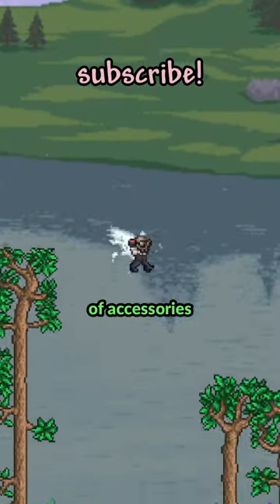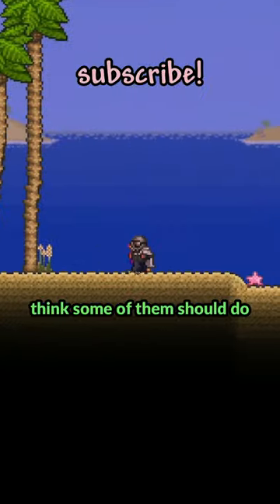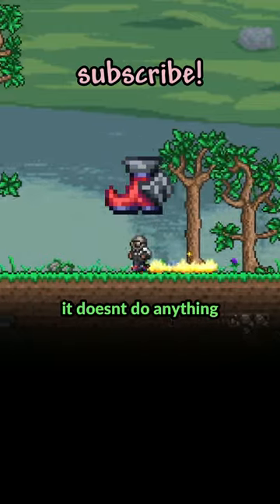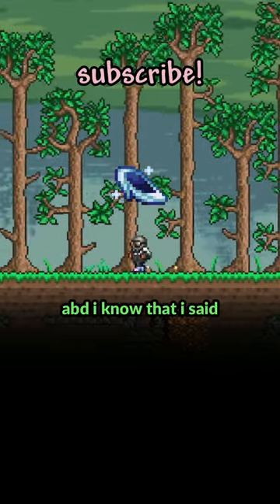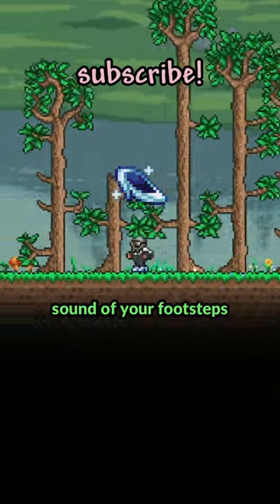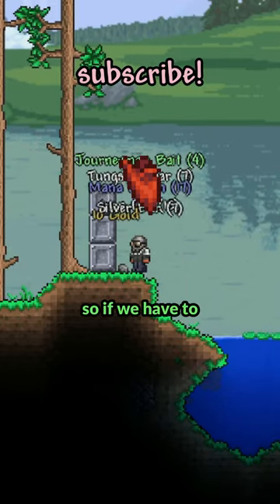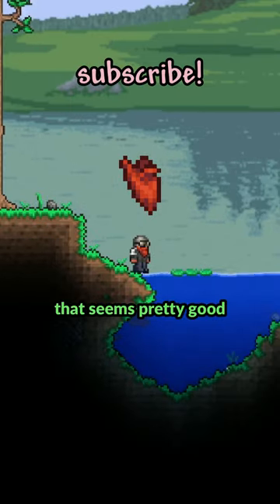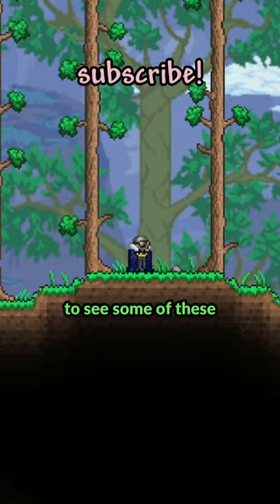upgrading useless ACCESSORIES